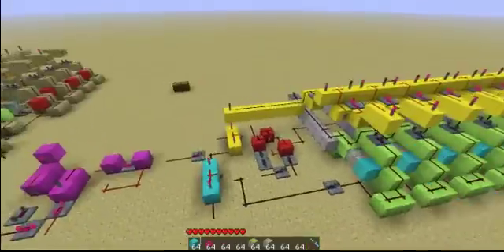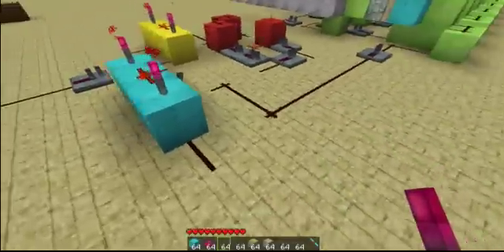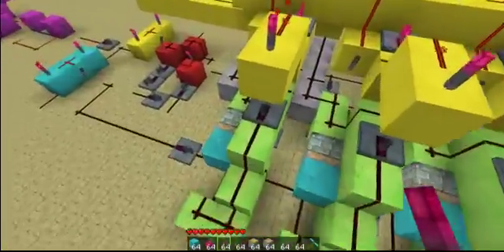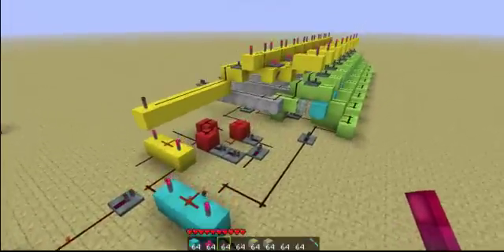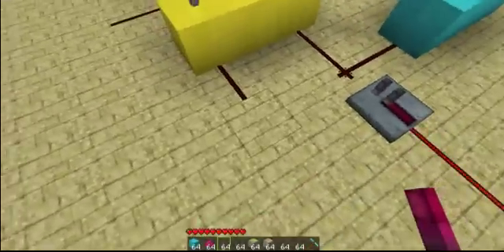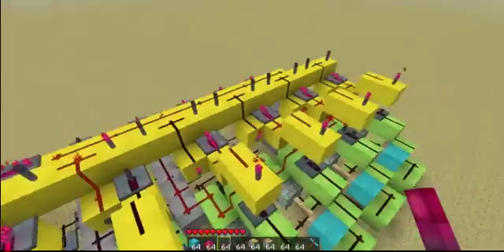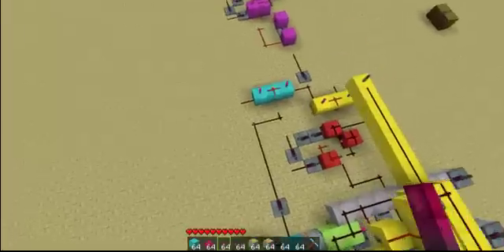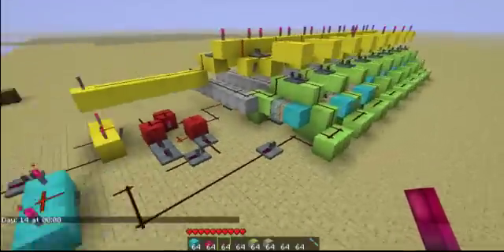Minecraft - x Bit Program Counter With Branching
Howdy!

Here's a video demonstrating my awesome program counter. Enjoy :D